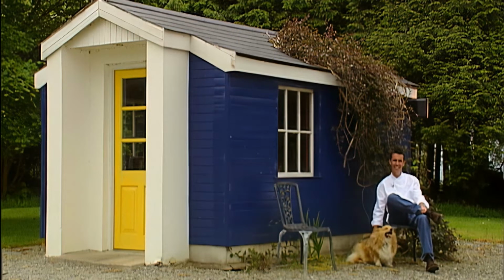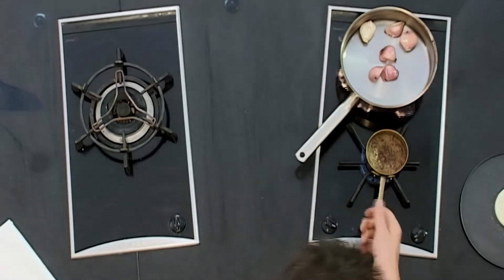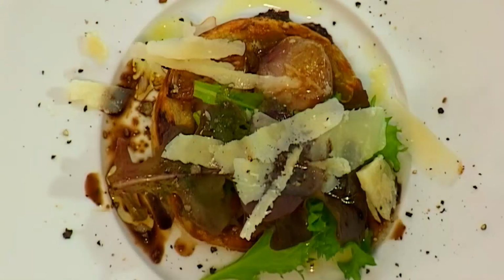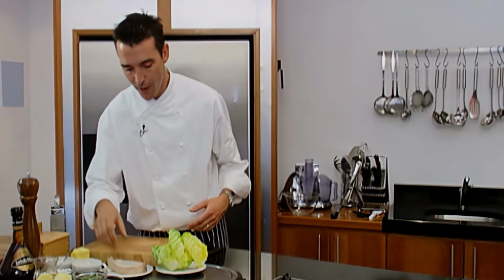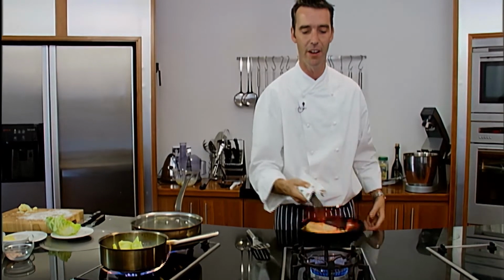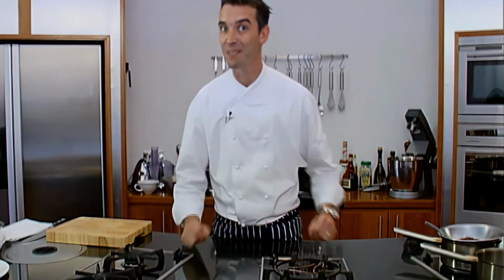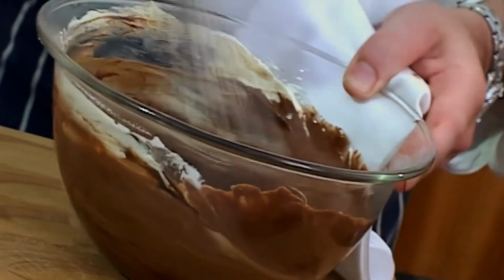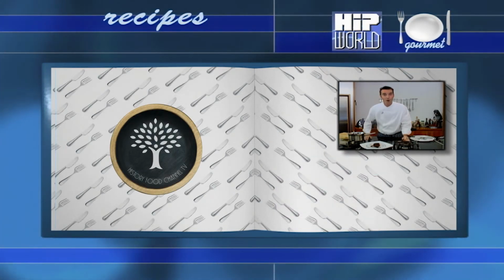HFC TV: For the Love of Food, thirteen episode (13-13)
Celebrated chef Kevin Dundon shares his knowledge of gastronomy with us in a 13-episode serial. In each episode the chef prepares an appetizer, a main dish and a dessert explaining the secrets and tricks to prepare them to perfection.